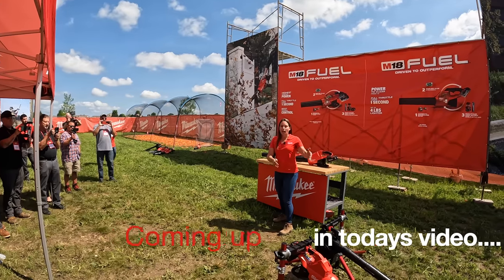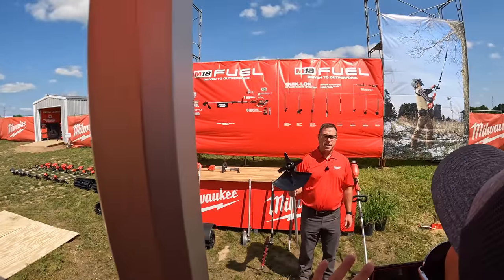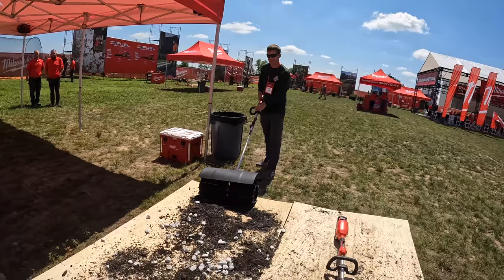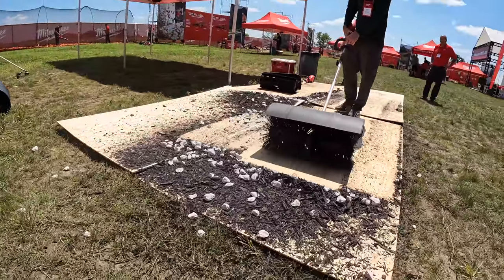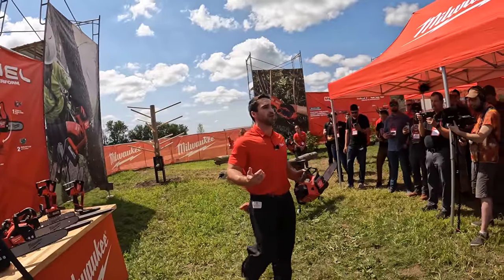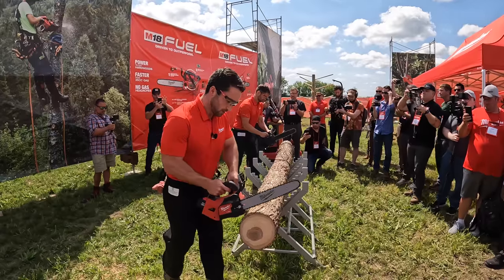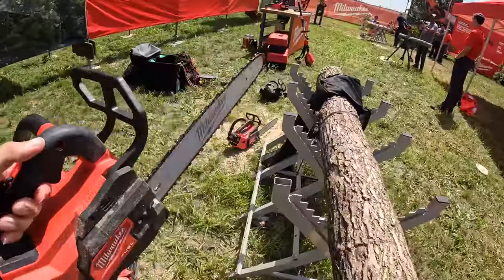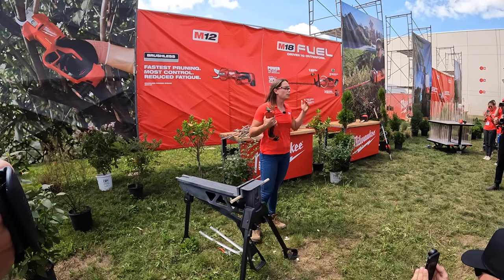New Milwaukee Power Tools & Equipment 2022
Milwaukee tools unveils new equipment and Upgrades for 2022.